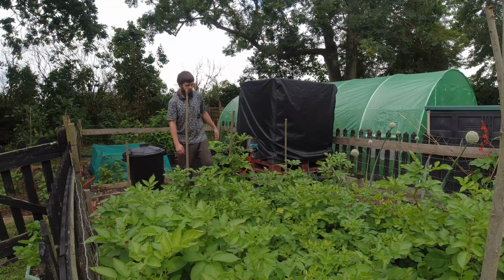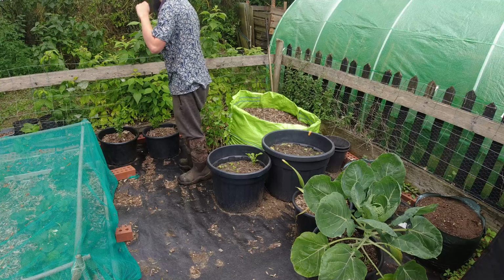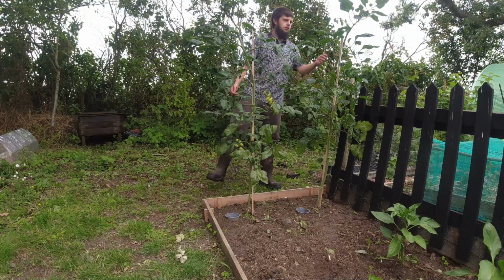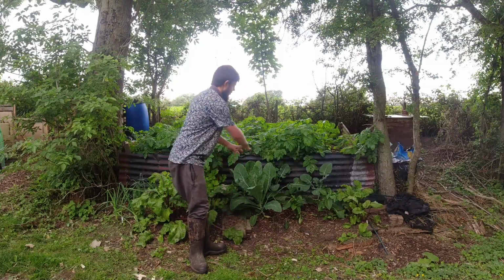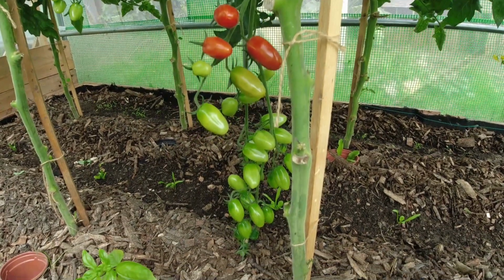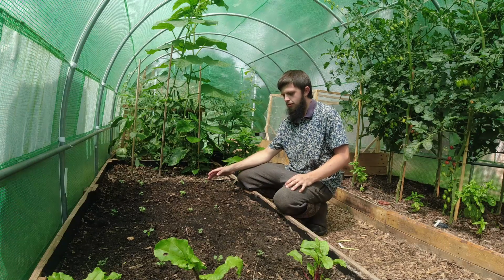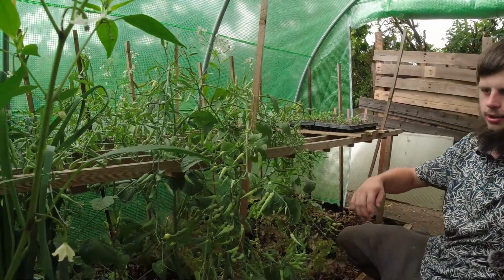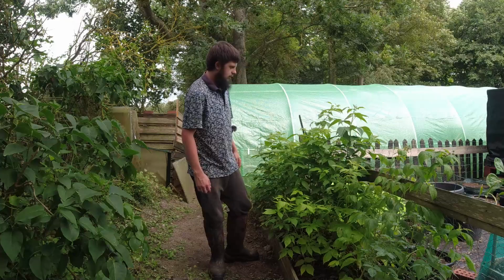Organic garden tour July! (A lack of warmth and sunshine!)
Showing you around my garden in the month of July! This is an exiting month as vegetables are becoming harvest able!

Are you growing anything in your garden this year? If you are, what are you growing?